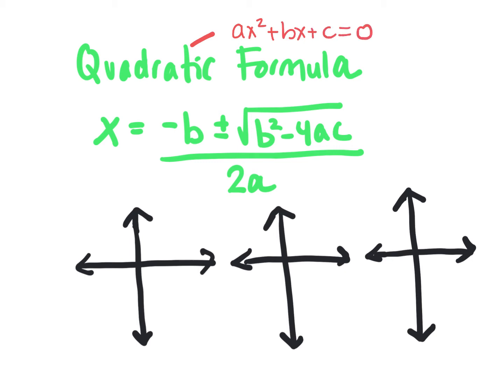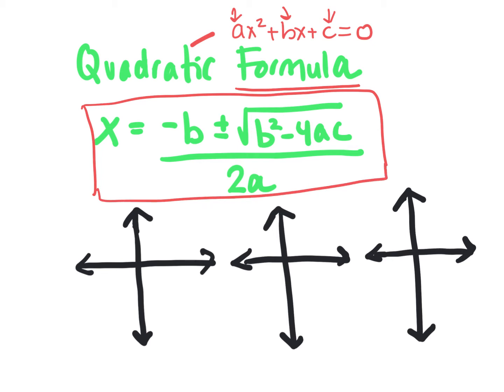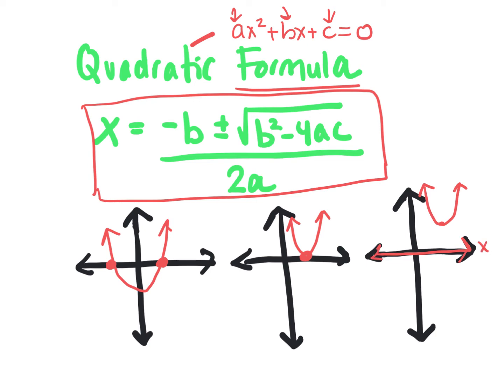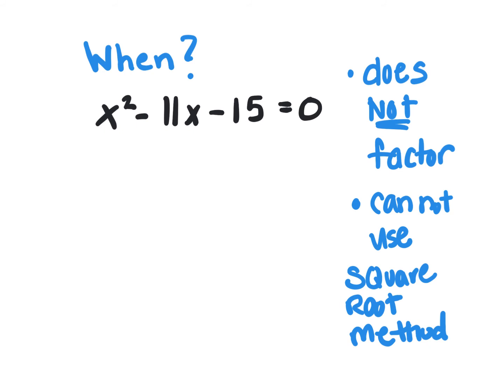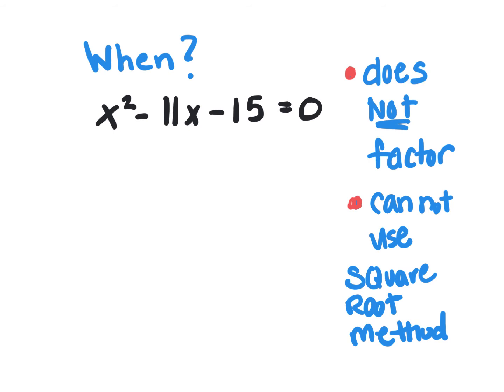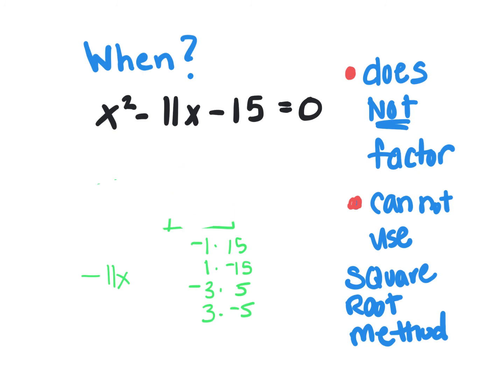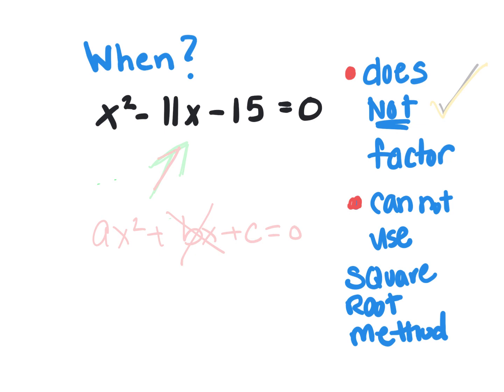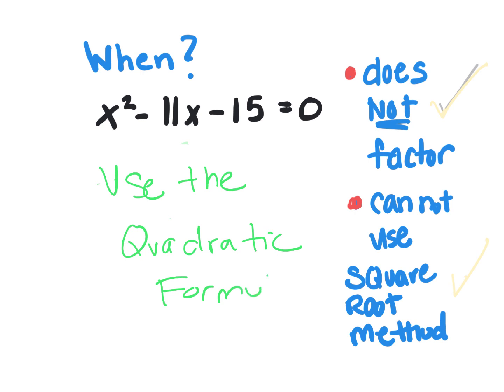What is QF.mp4